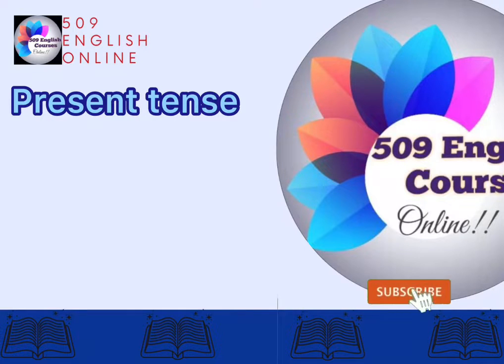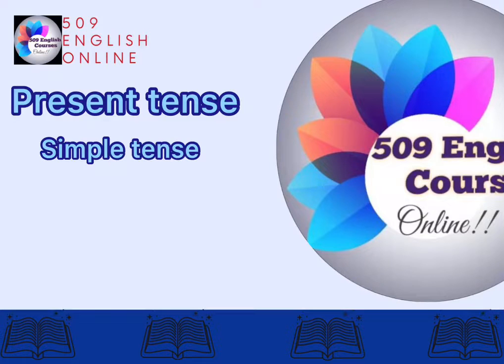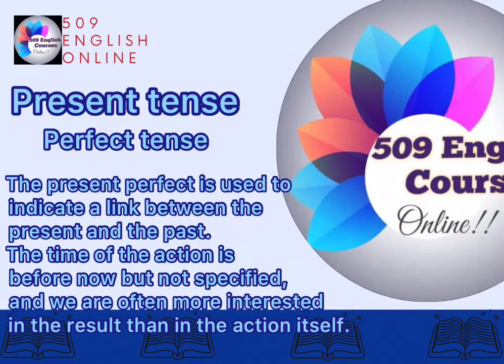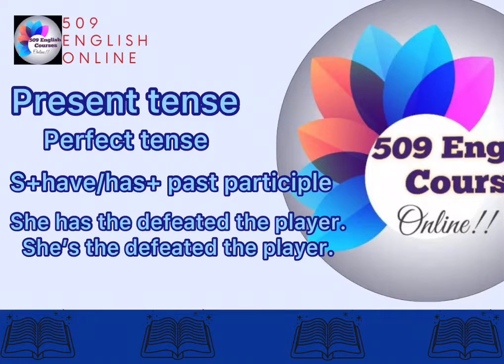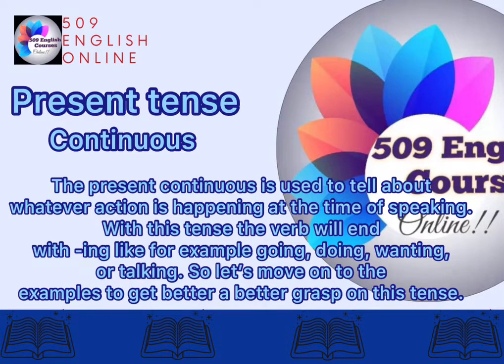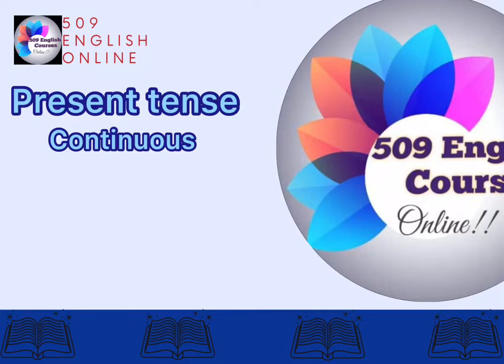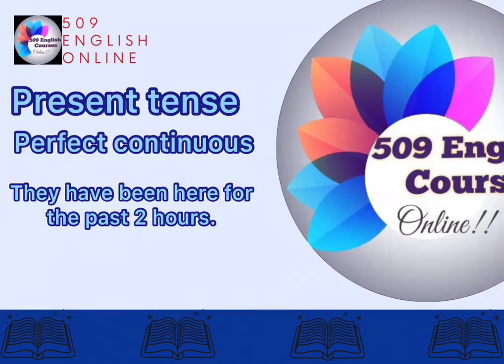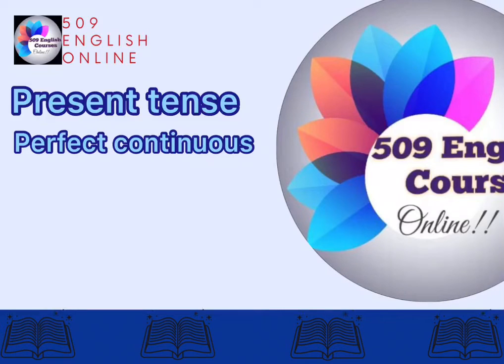Master the Present Tense in English | Simple & Clear Guide!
Struggling with the present tense in English? This simple and clear guide will help you master it fast! Learn how to use the present simple and present continuous correctly, with easy explanations and examples. Whether you’re a beginner or just need a refresher, this lesson will improve your grammar and boost your confidence in speaking and writing English. Watch now and take your English skills to the next level!

Instagram DM link